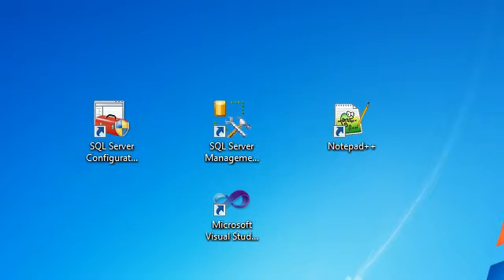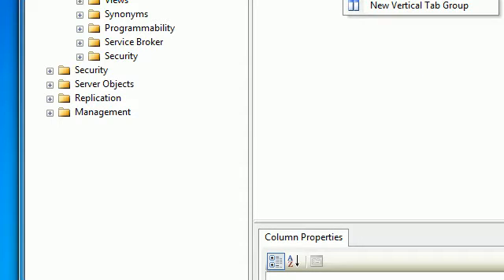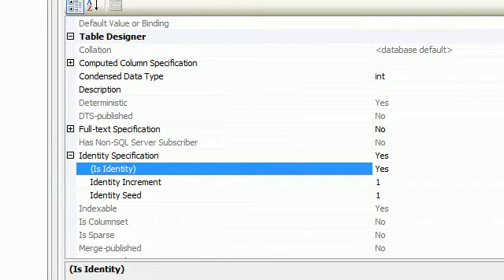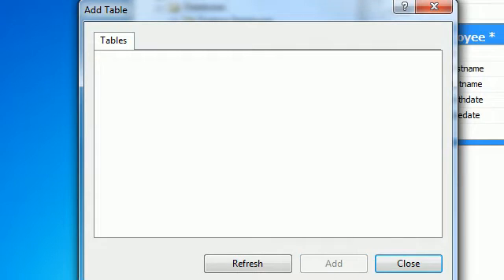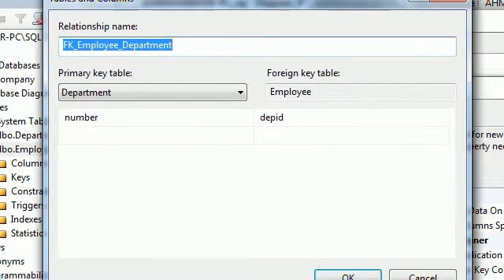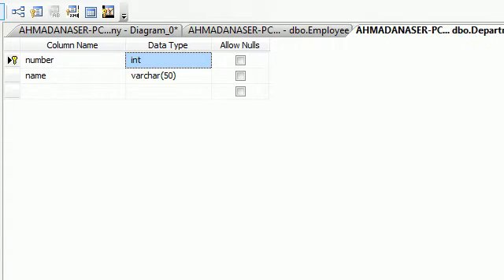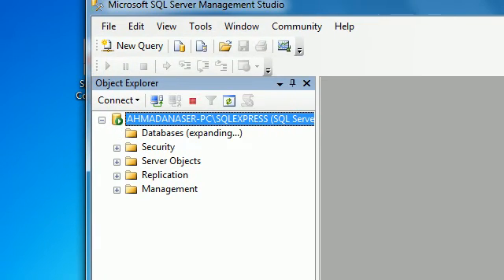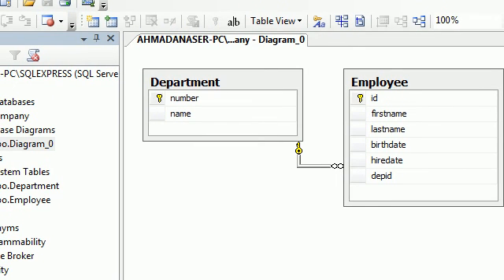C# Professional series part 4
part5
build database
using sql server managment studio
create table
prevent saving changes that require table re-creation
create auto increment id in microsoft sql server table
Department , Employee
working with database diagram
add foreign keys